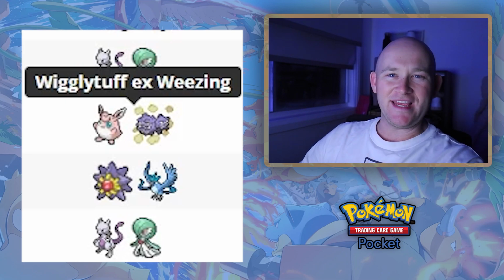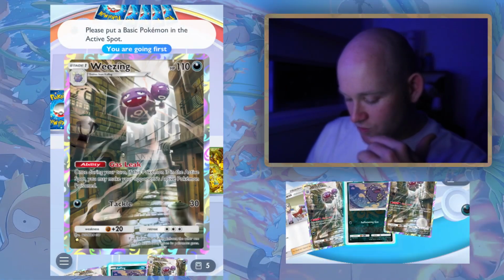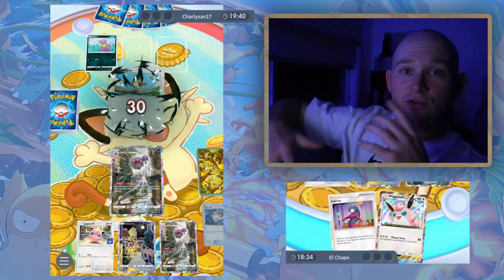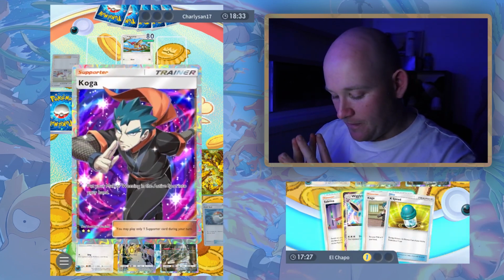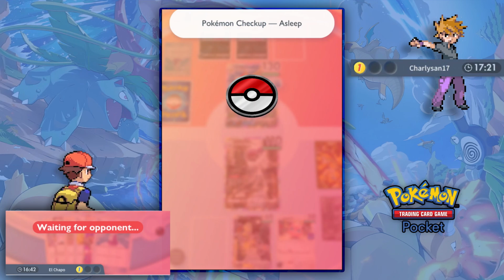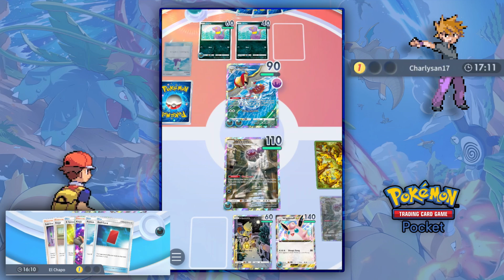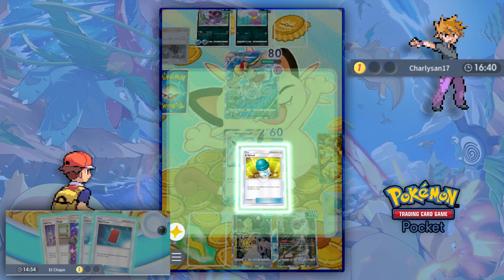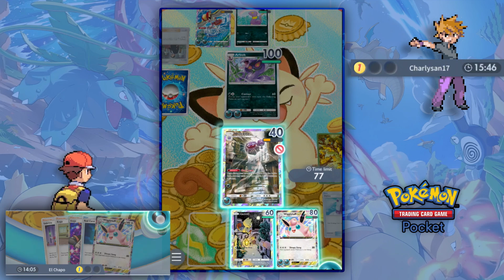YOU NEED TO TRY THIS NEW WIGGLYTUFF EX DECK!! Pokemon TCG Pocket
This new deck utilises the newest jigglypuff promo card and makes the battles so much fun!